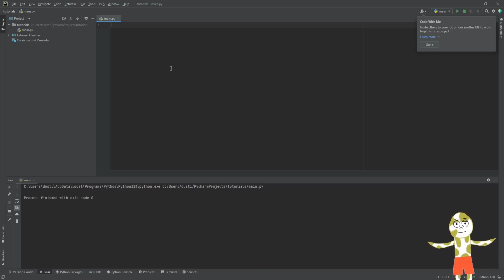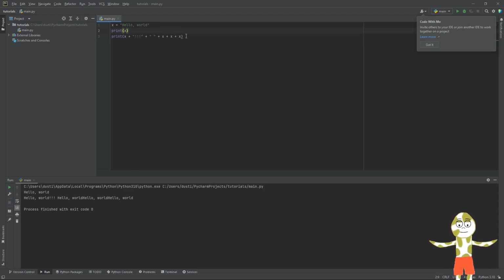Python - Print Hello World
The classic "first program" in every programming language.  Everyone should learn to do this in whatever language they're learning.  It's very basic, but it shows how to print to the output log, which is essential for troubleshooting and basic programming.